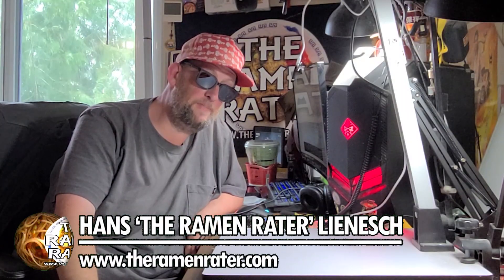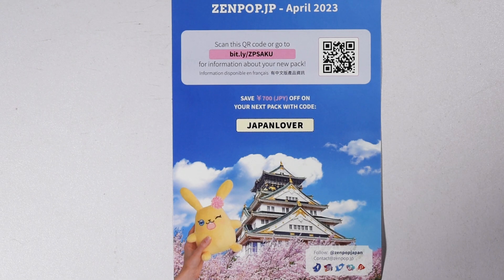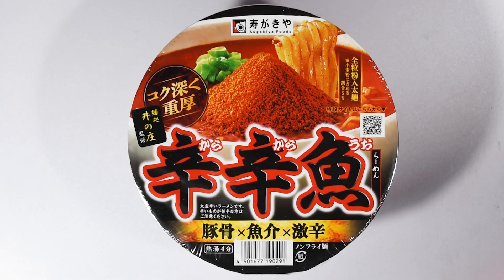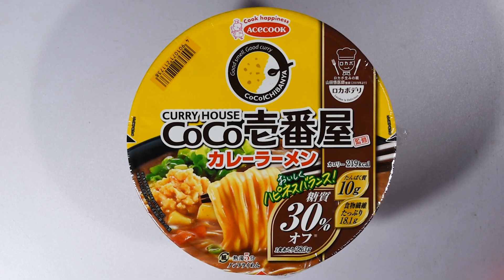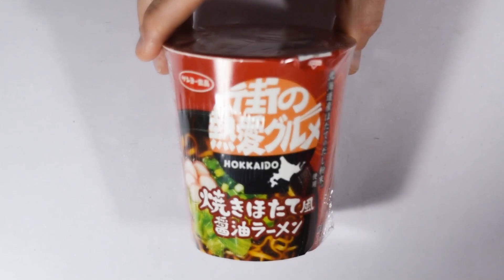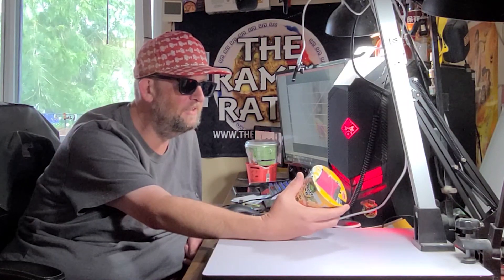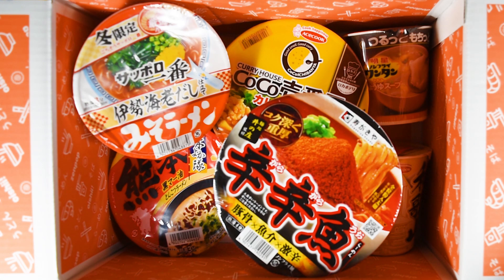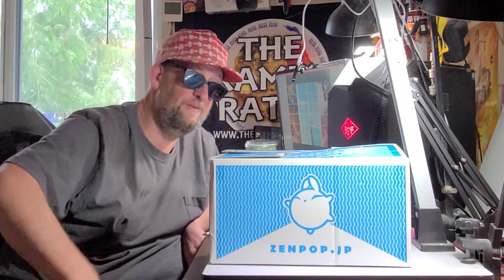Zenpop jp Japanese Ramen Unboxing - April 2023